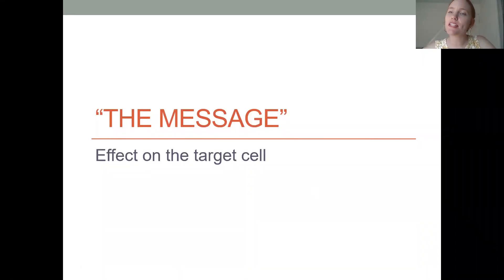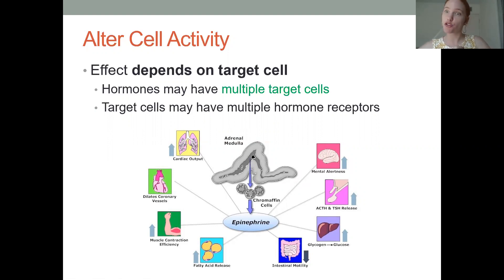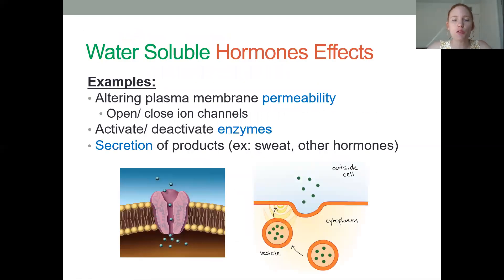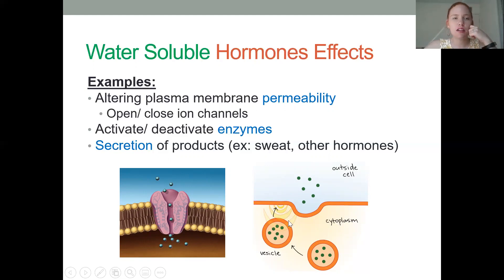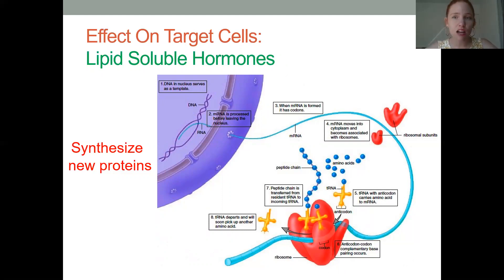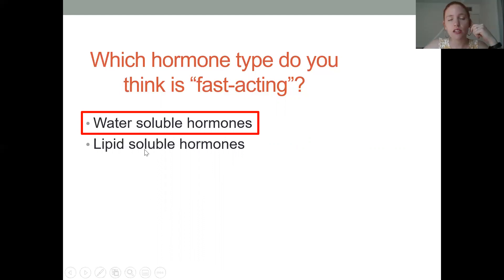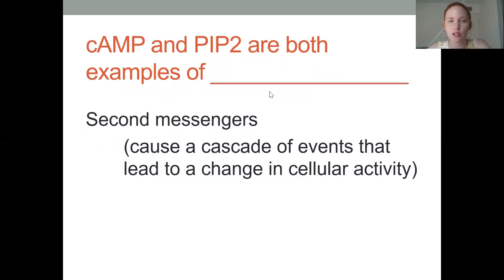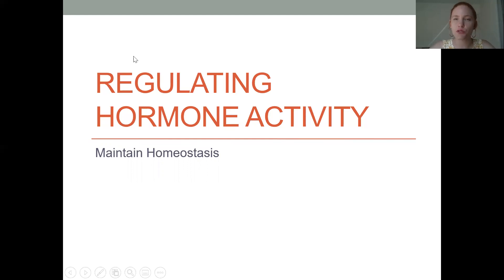Physi1 Hormone The Message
3rd video of Hormones lecture